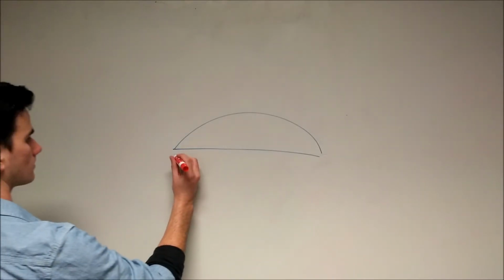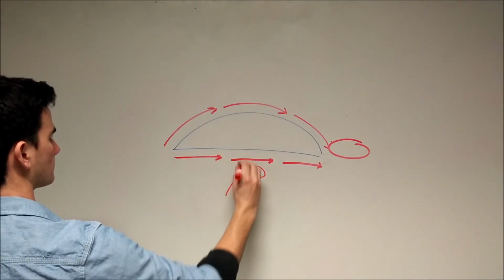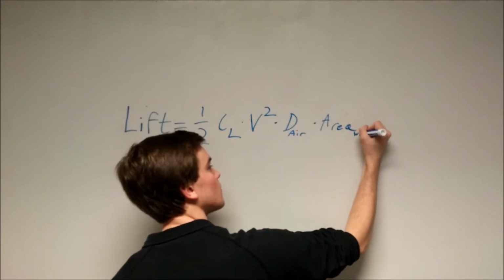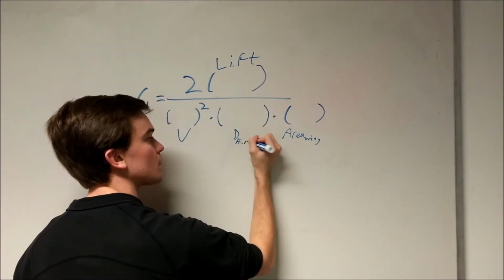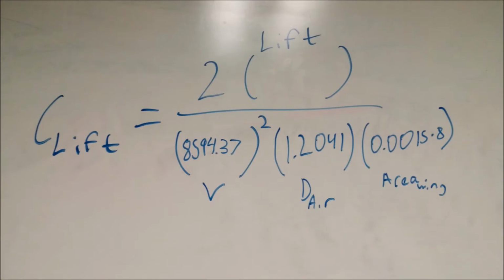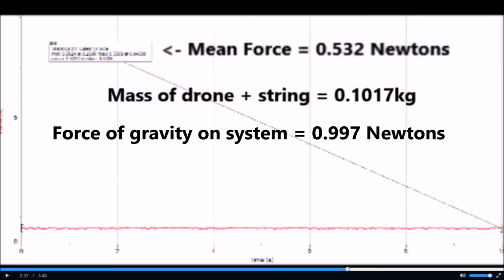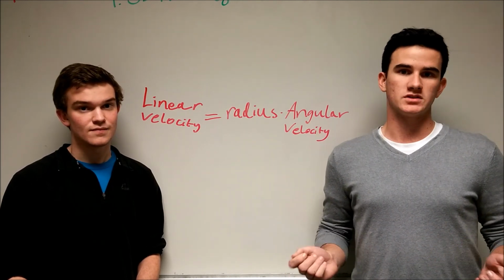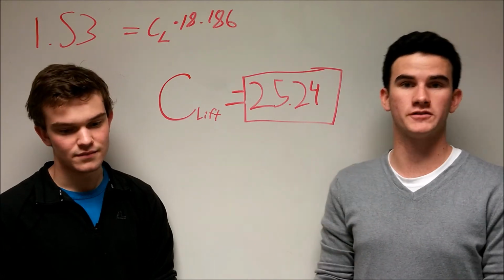JMU Video Contest Entry 09